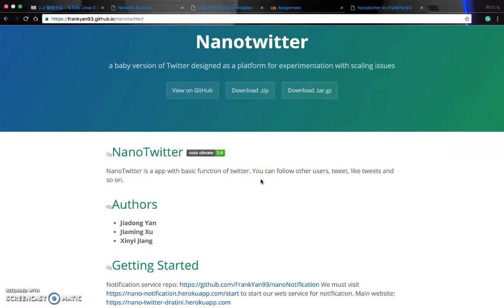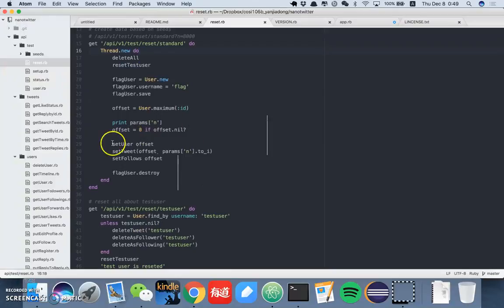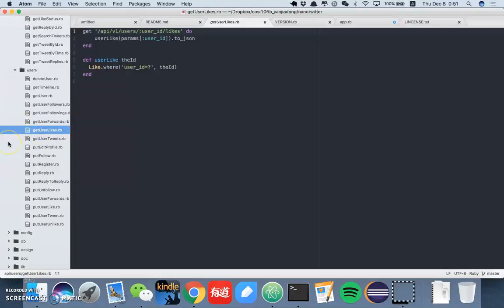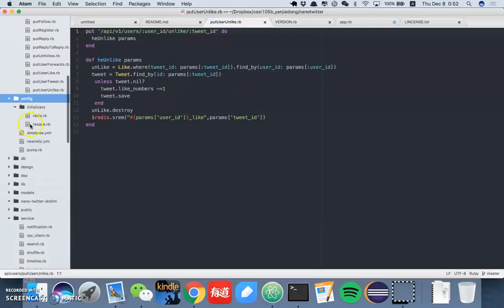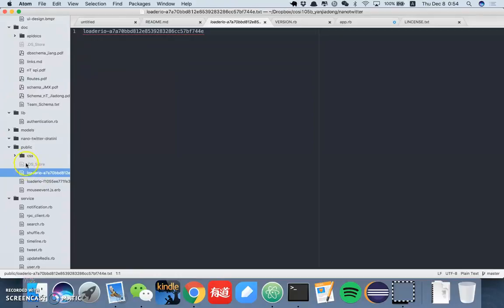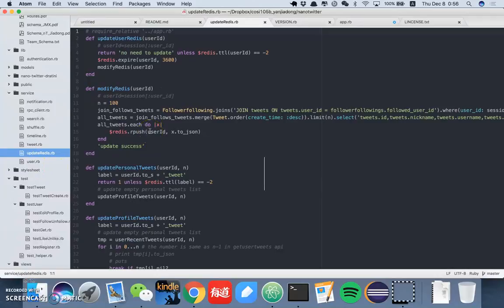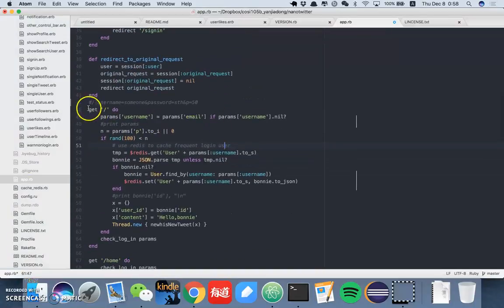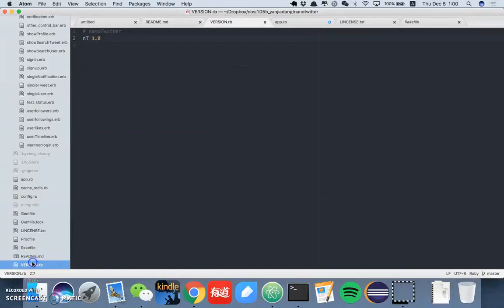Code Explanation of nT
brief code explanation of our project nanoTwitter.